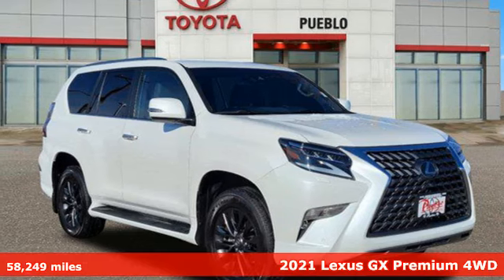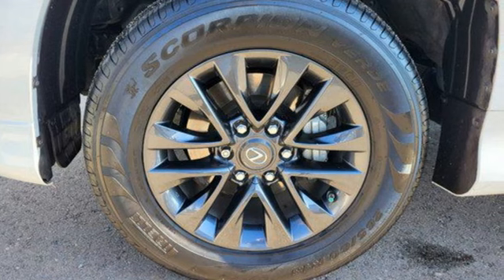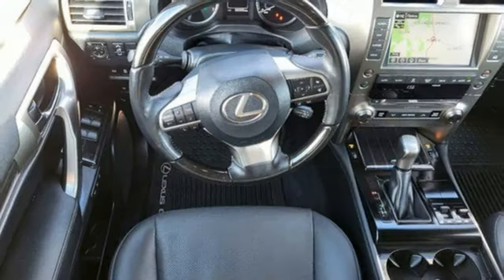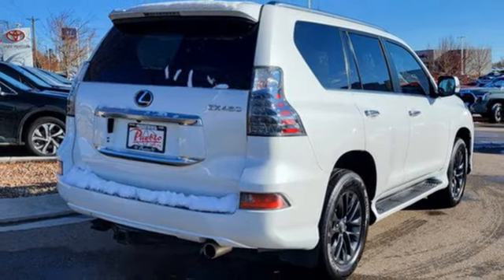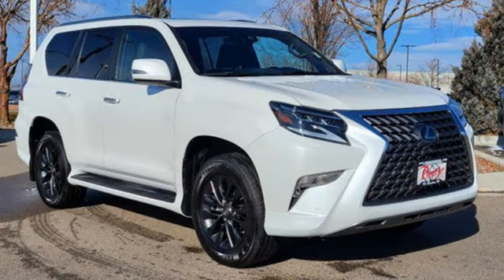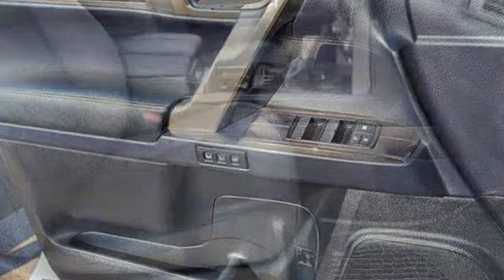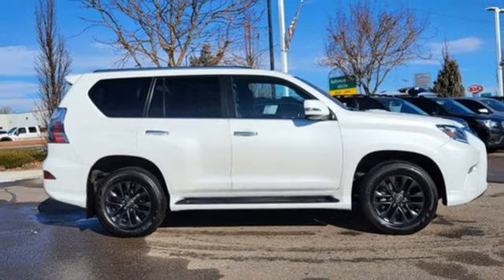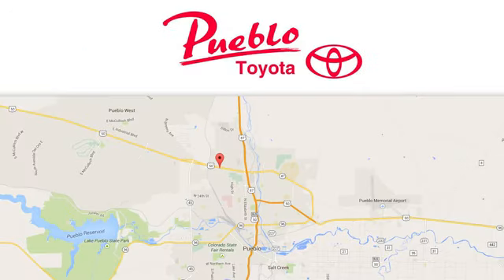Used 2021 Lexus 460 Pueblo CO Colorado Springs, CO 246015A - SOLD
Year: 2021
Make: Lexus
Model: 460
Trim: Premium
Engine: 4.6L V-8 DOHC, VVT-i variable valve control, premium unleaded, engine with 301HP
Transmission: Automatic
Color: Starfire Pearl
Mileage: 58249
Stock #: 246015A
VIN: JTJAM7BX1M5304424
Clean CARFAX.4WDFor the Best priced and highest quality pre-owned vehicles in Southern Colorado, visit Pueblotoyota.com or call our team at .

Pueblo Toyota
2220 US-50 West
Pueblo, CO 81008

Address:
2220 US-50 West